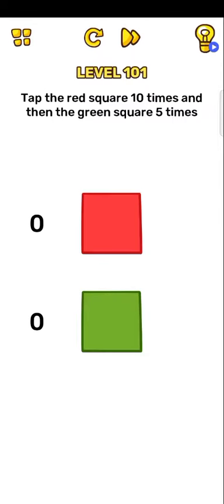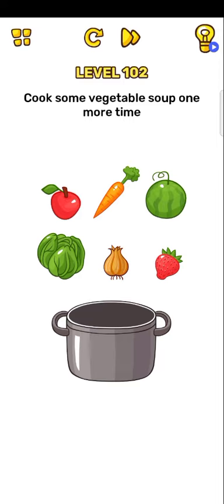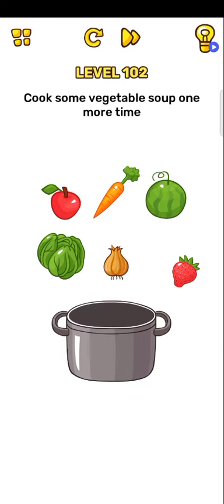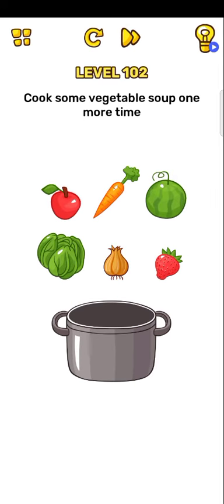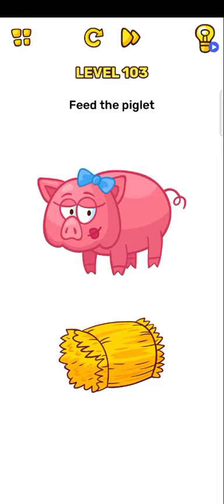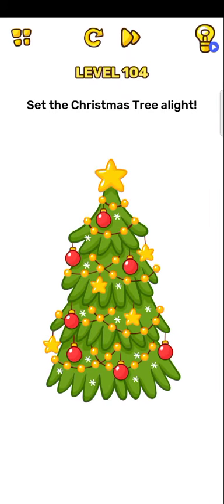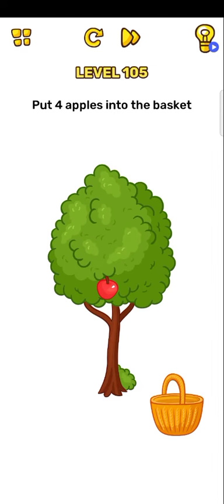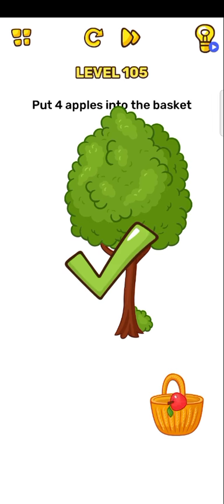Brain blow level 101 102 103 104 105 walkthrough solution | Brain blow levels answer gameplay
Brain blow game walkthrough solution